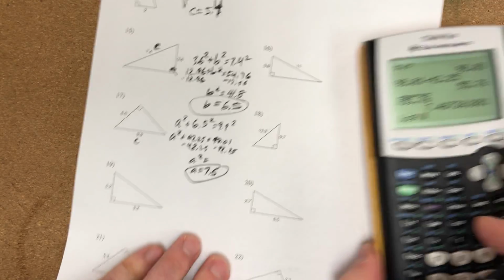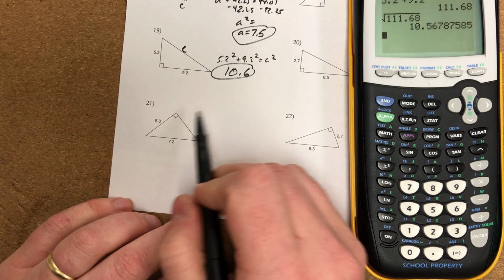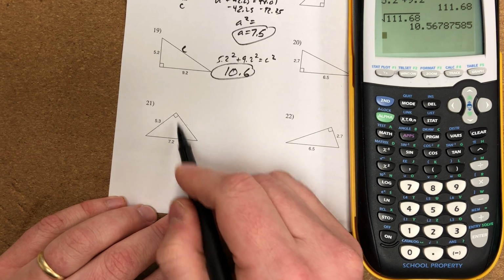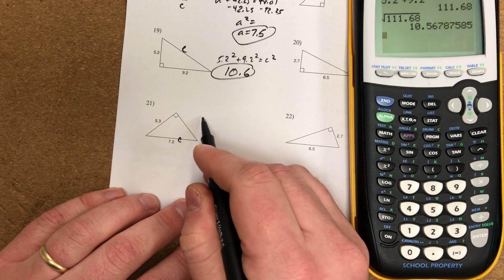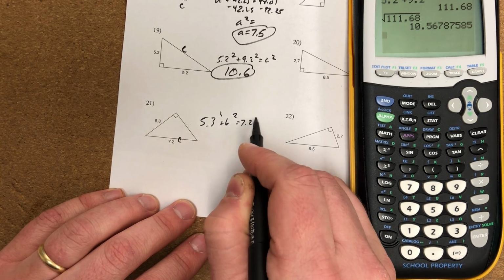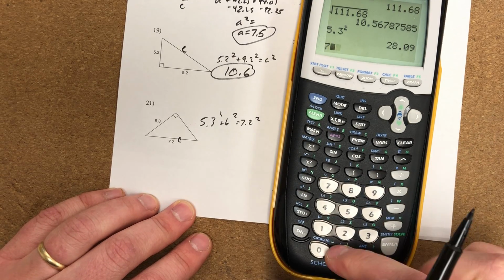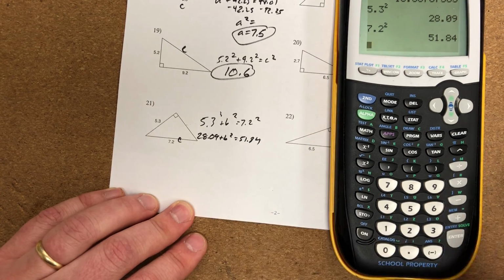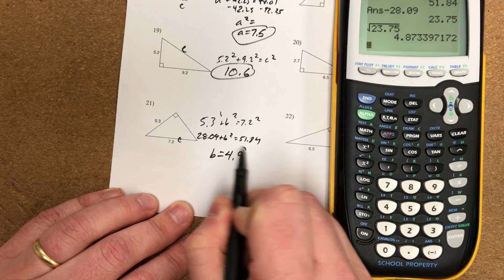Geometry 8-1 part 3